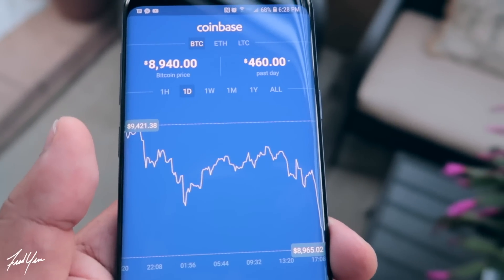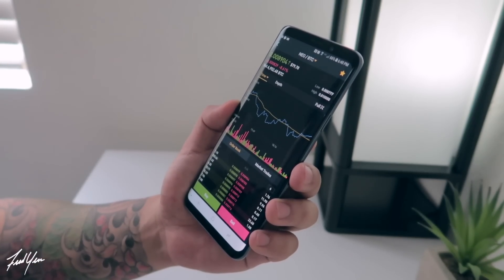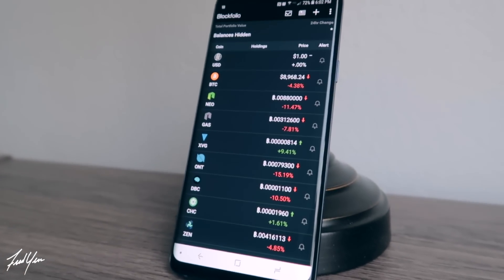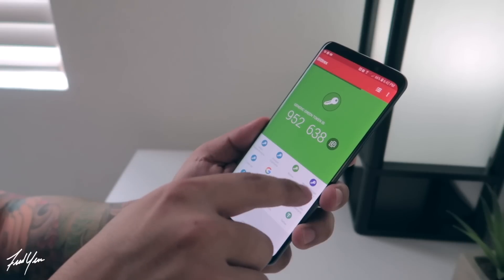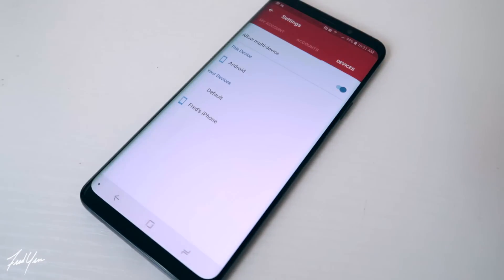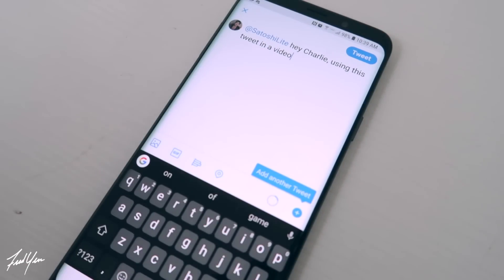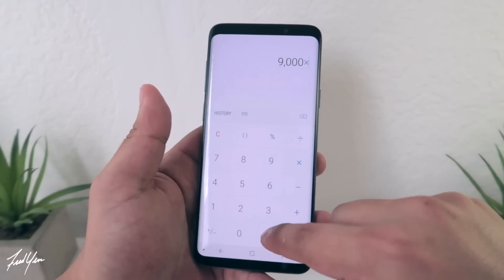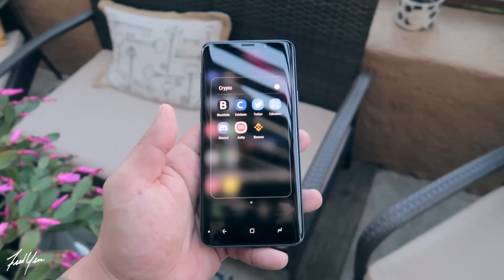MUST HAVE Apps for Crypto Traders (Shown on Galaxy S9 Plus)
Here's my list of the MUST HAVE apps for Crypto Traders

3) Blockfolio
4) Authy
5) Twitter
6) Discord
7) Calculator

CHC: CPKc6gk5S3zyVgD4yKSoz5M7MQxiuSCupV
BTC: 17HjUU7YqrsAeBCeFPRjqJqmPsSfzszgD4
ETH: 0x1275e5693CC69dB1F3d55D0D346d84fbbEC0dD6c
LTC: LRTPjWzFVfXjbQAAW7BHG5m3p7YPFtdN6J